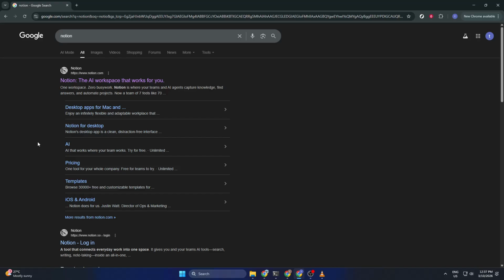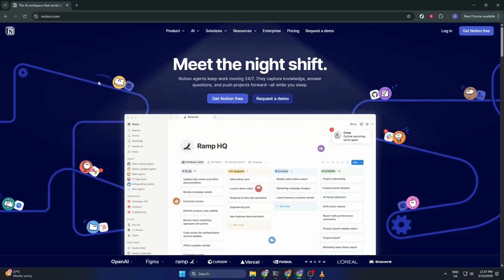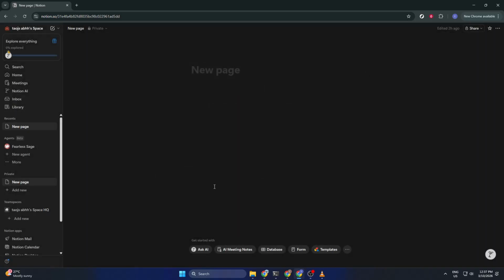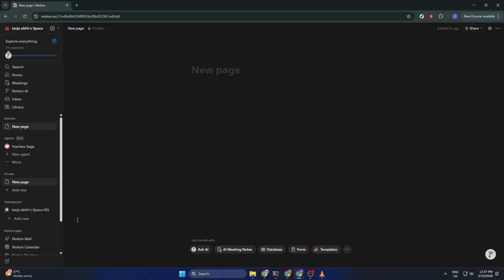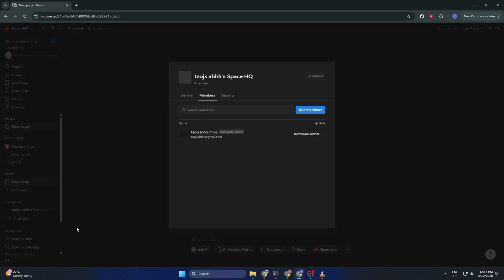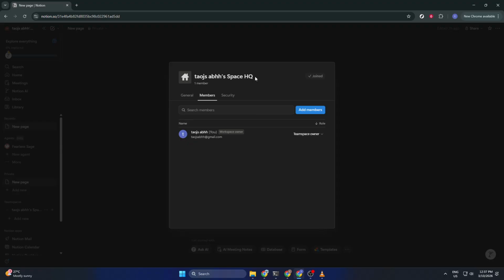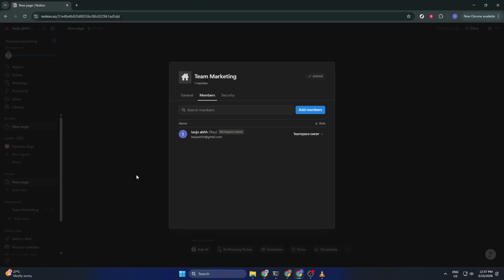How To Change Workspace Name On Notion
Want to change your workspace name in Notion to better match your team, brand, or personal setup? In this video, you’ll learn the quick steps to update your Notion workspace name so your workspace stays organized and personalized.

This step-by-step tutorial shows you how to change the workspace name on Notion through the workspace settings menu. You’ll learn where to find the settings, how to edit the workspace name, and how the change appears across your Notion workspace. This is helpful for renaming personal workspaces, updating team names, or organizing multiple workspaces more clearly.